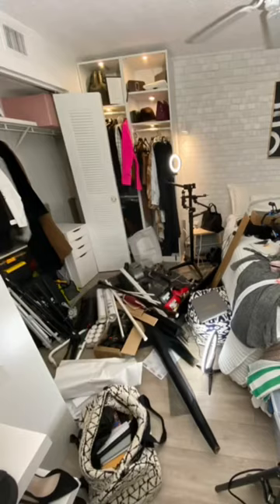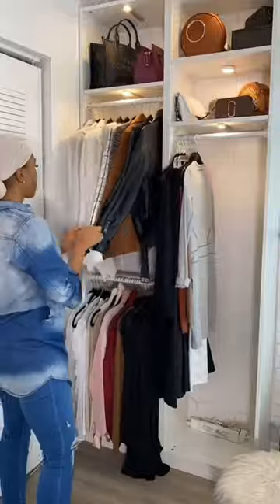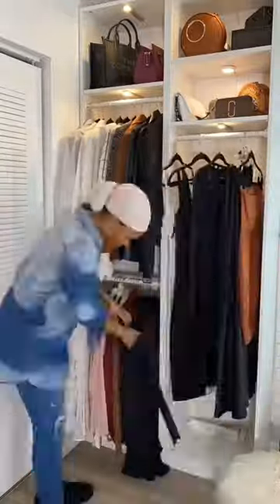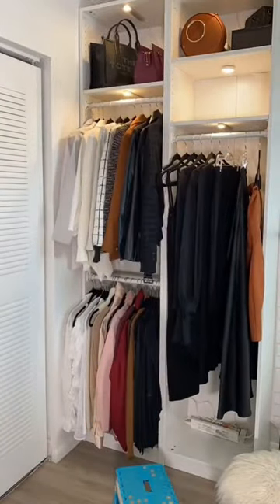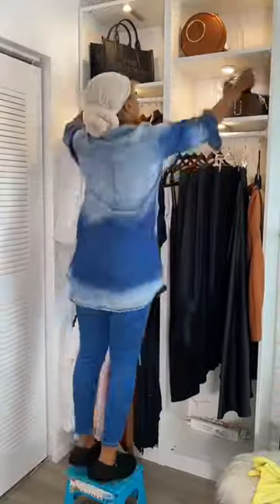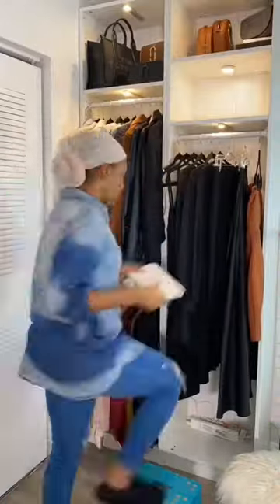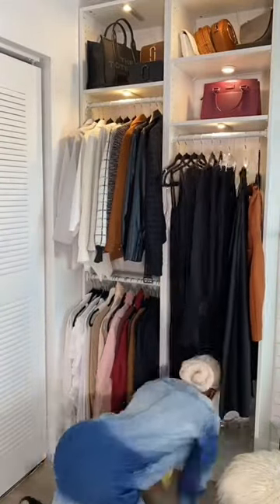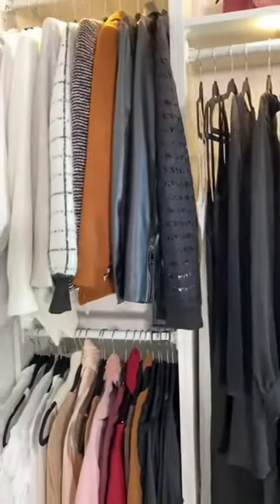Small Apartment Closet Tips